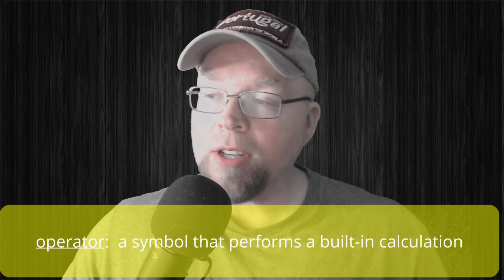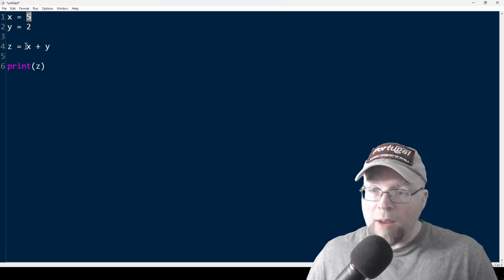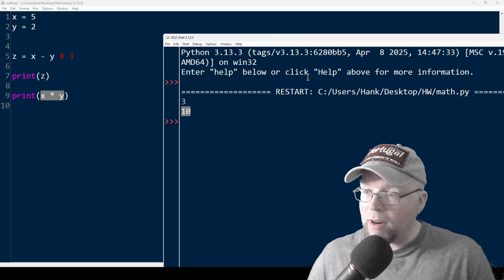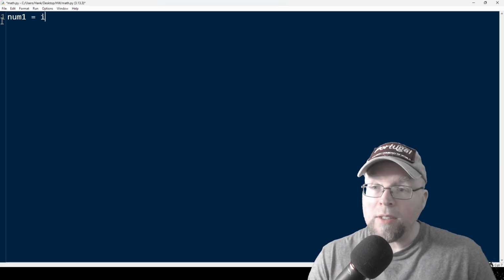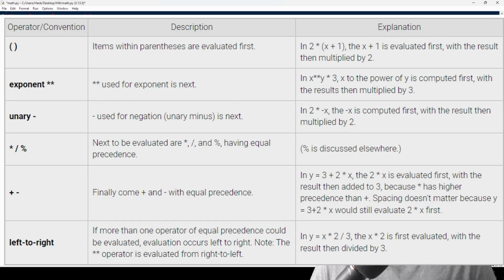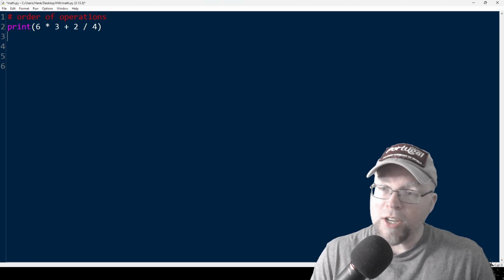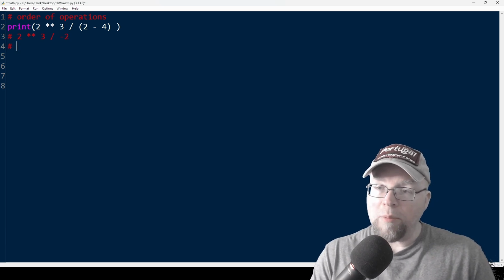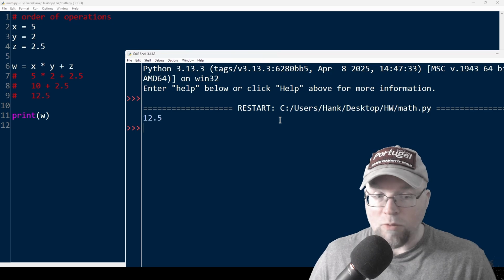Python Tutorial #4: Basic Arithmetic 🐍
In this beginner-friendly Python tutorial, we’ll walk you through the core arithmetic operations every Python programmer should know — addition, subtraction, multiplication, division,  and exponentiation. We'll also cover operator precedence and basic terminology. Whether you’re new to coding or brushing up your skills, this video is a perfect starting point!

✅ What You’ll Learn:

Using +, -, *, / in Python

Writing and running simple arithmetic expressions

👨‍💻 No prior experience needed — just follow along and type the code with us!

Bitcoin:  177wfkQwzXiC8o2whQMVpSyuWUs95krKYB